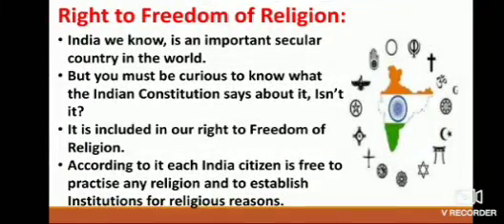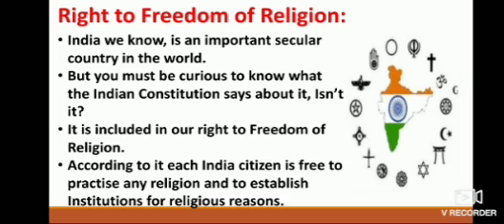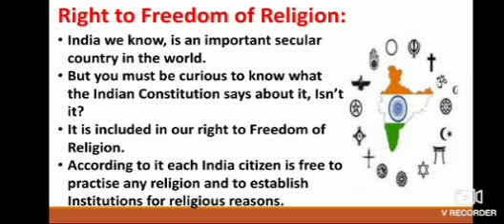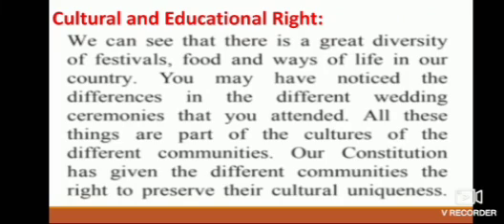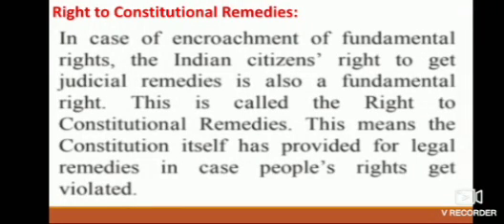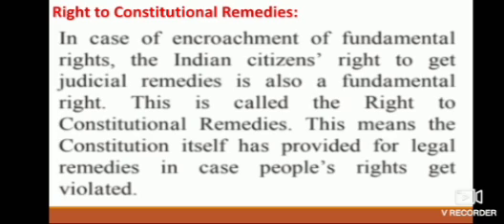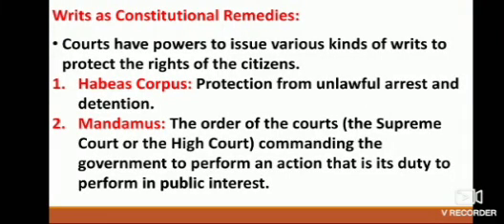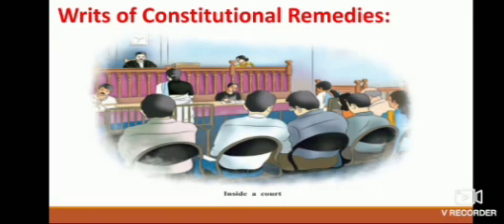Std : 7. Sub : Civics. Ls.no.5 Fundamental Rights Part-2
Video On Fundamental Rights.